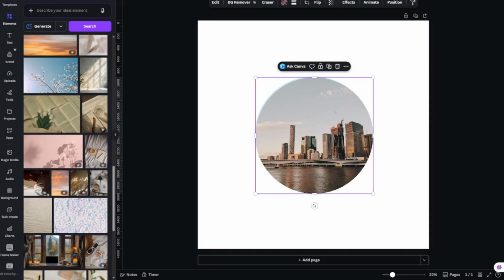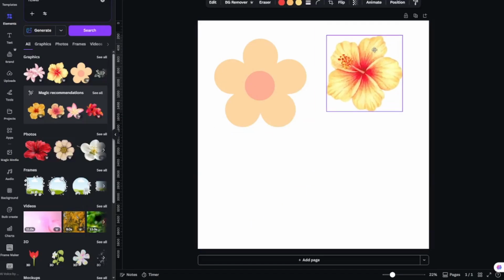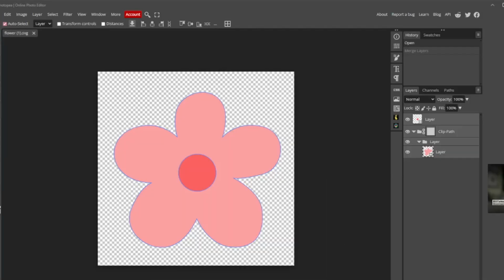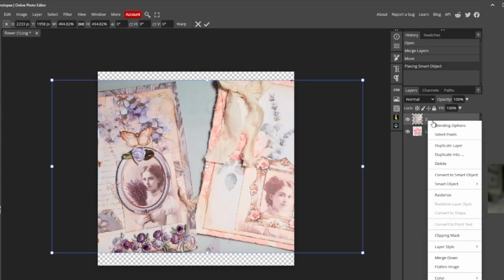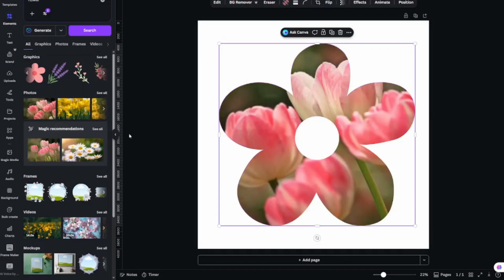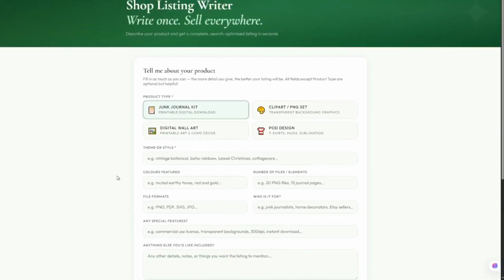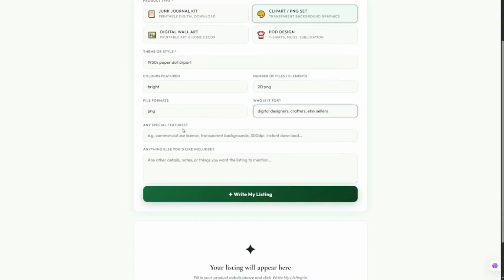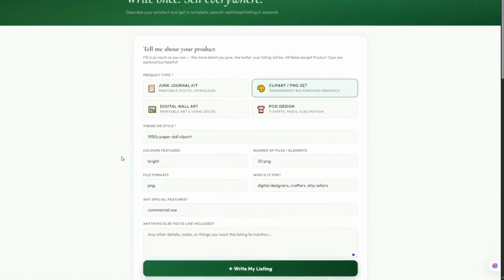How to Create Custom Frames in Canva (Any Shape!) Using Photopea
DESCRIPTION:
Did you know you can create your own custom frames in Canva — just like the built-in ones — in literally any shape you want? In this video I'm walking you through the exact 4-step process using Canva and a free browser tool called Photopea. No design experience needed!
I'm also revealing our brand new AI-powered Etsy Listing Writer tool — if you sell on Etsy, this one's going to save you so much time.

If this helped you, please give the video a thumbs up — it helps more people find it! 😊